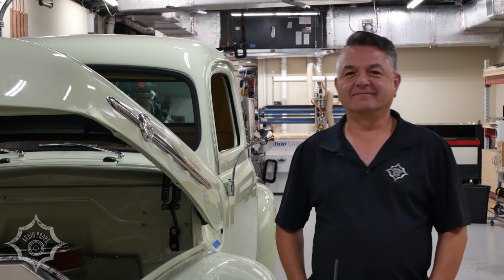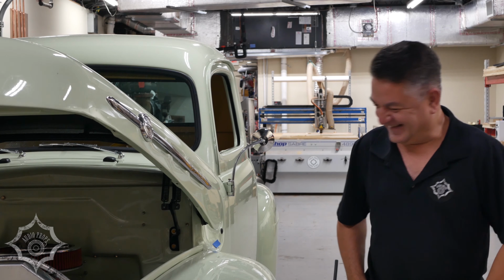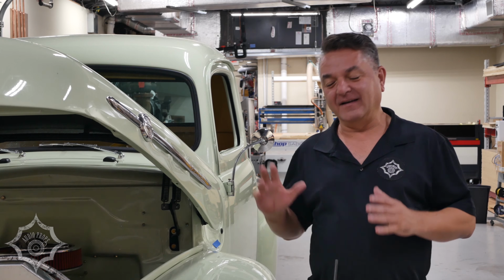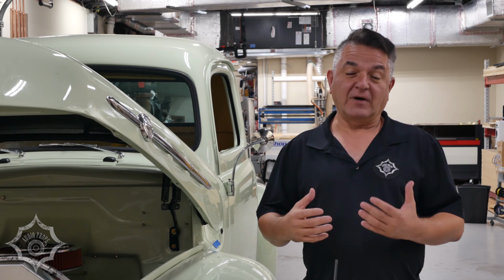1952 Ford F1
I was almost totally disfigured
thanks to another shop's shortcuts. Thankfully no one was harmed in the making of this video, not even the camera.